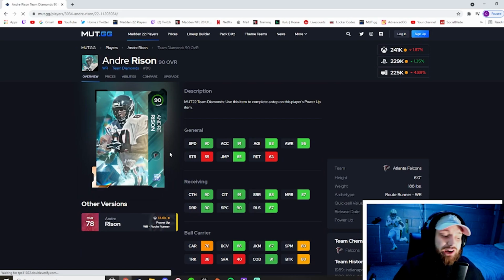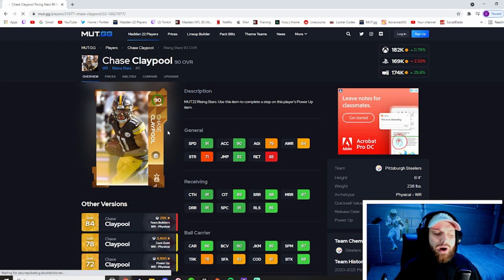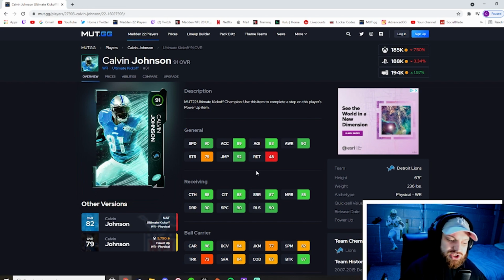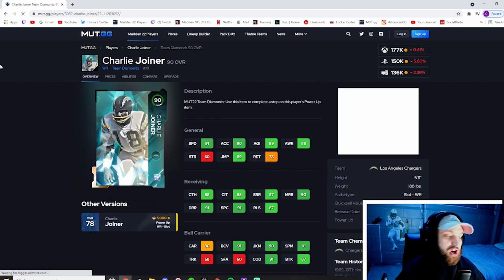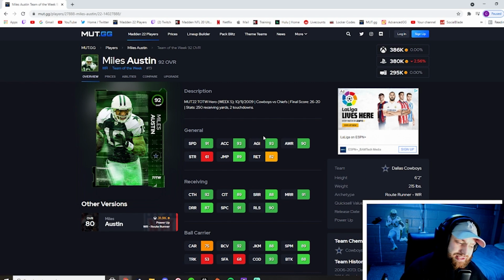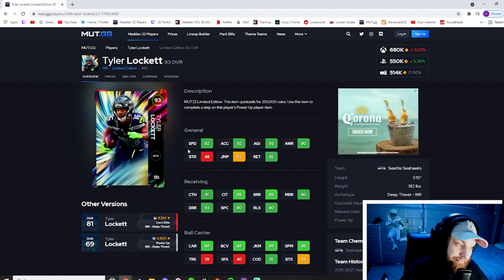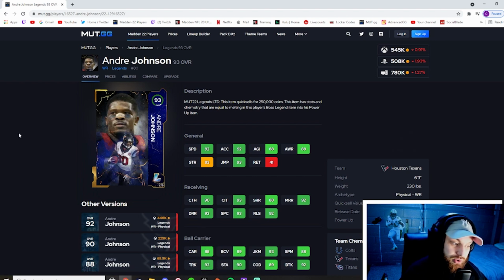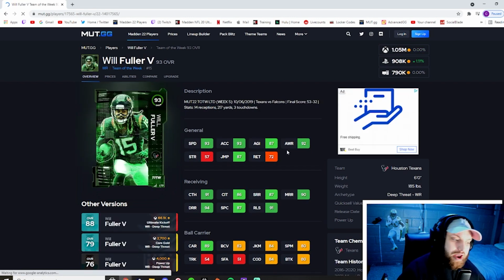TOP 10 WIDE RECEIVERS *UPDATED* INSIDE MADDEN 22 ULTIMATE TEAM!